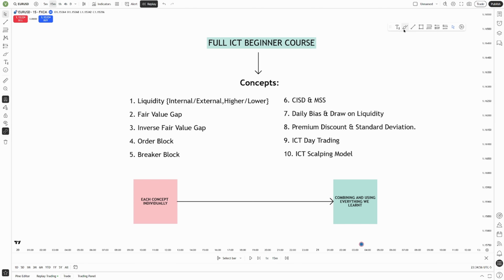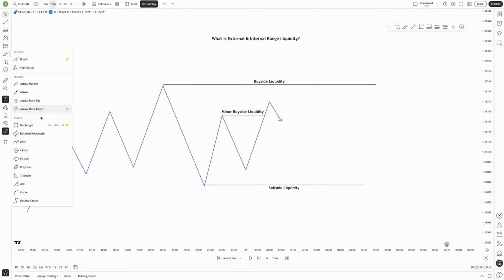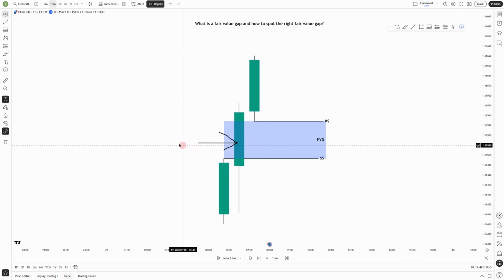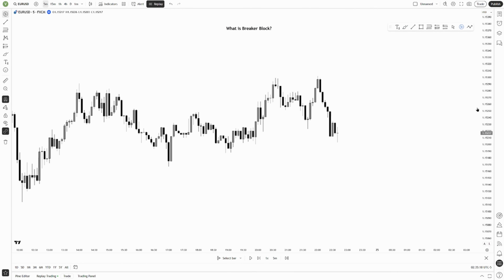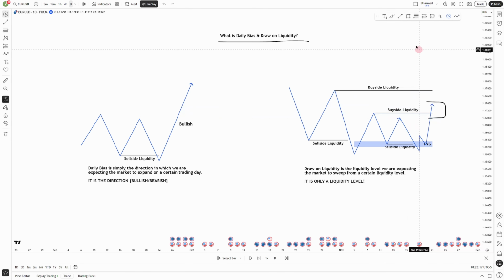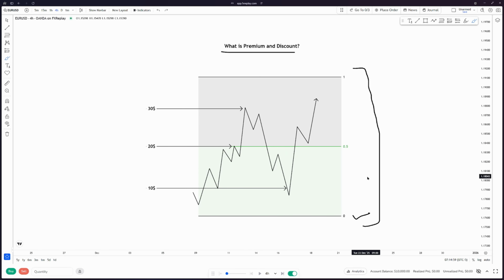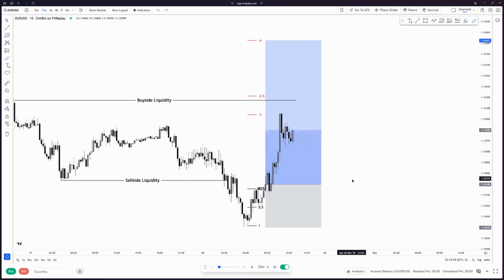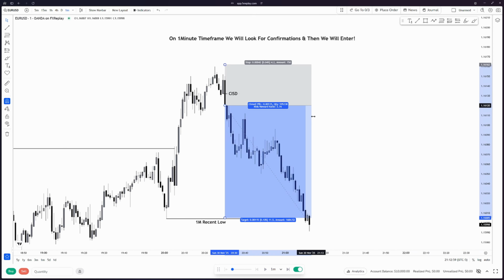The Full ICT Blueprint (From Confusion to Consistency)